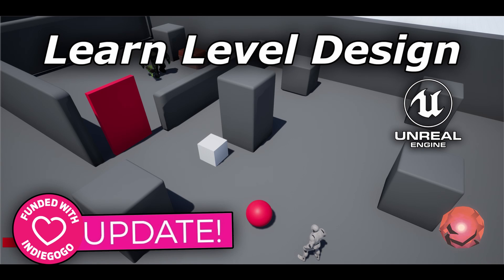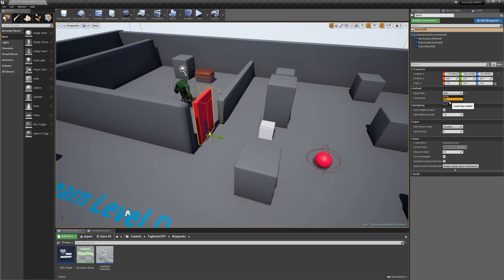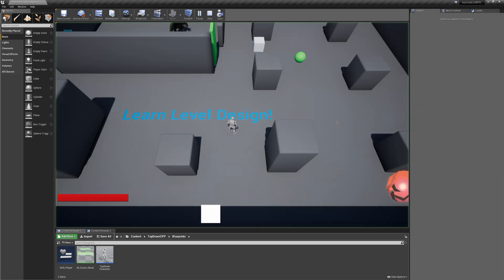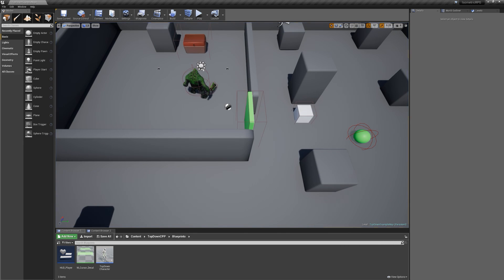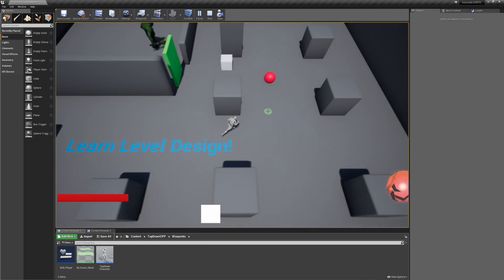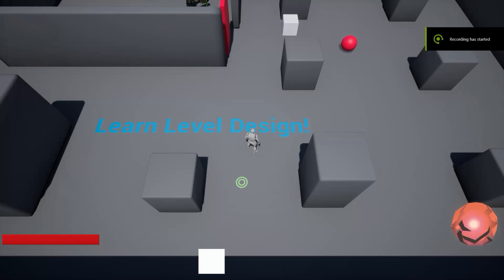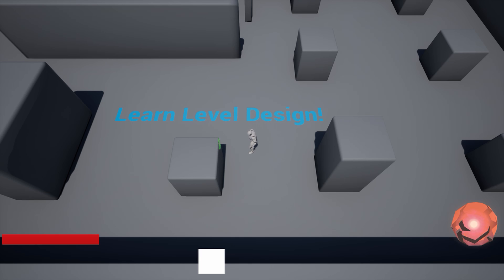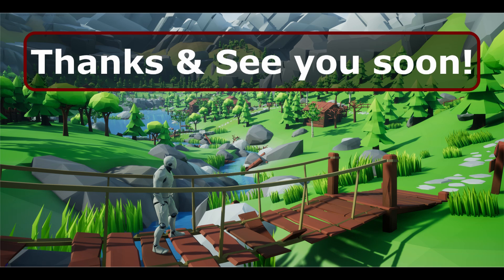Learn Level Design - Video Update #02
We're hard at work, preparing the content for our upcoming Level Design course!

Doors are color-coded now, we can re-gen HP and we have magic orb cooldown display on HUD

This is the last week you can grab the course at discounted price, as an early backer: